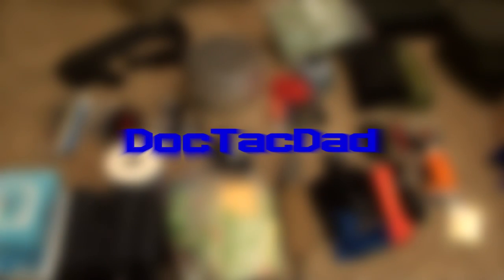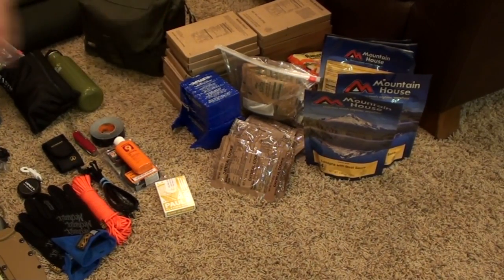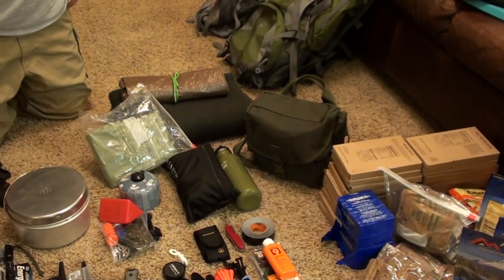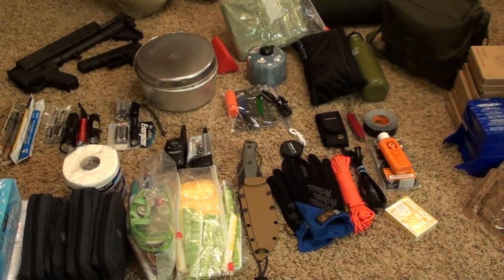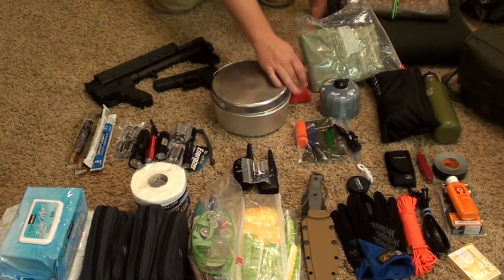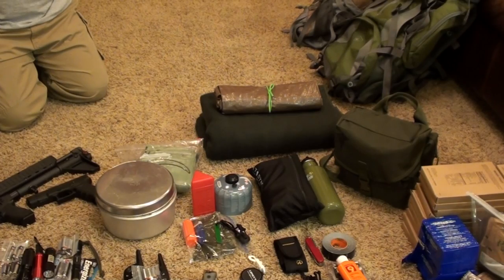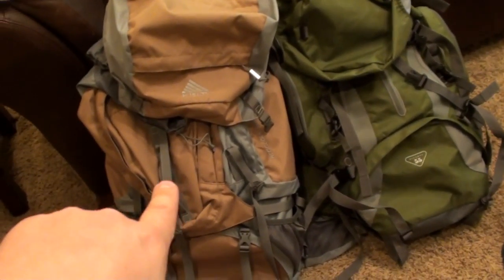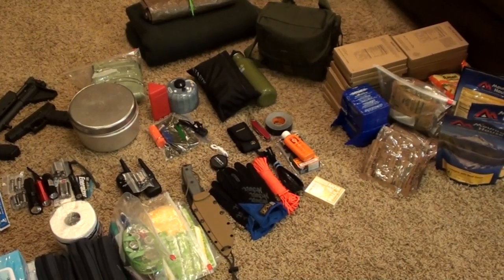72 Hour Kit - Survivial Kit - Bug Out Bag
This is an introduction to our 72 hour kit. We are going to break down the individual categories into separate videos.

Categories:

Food
Water Purification
Medical
Comms
Tools
Knife
Protection/Hunting
Personal/Hygiene
Food Prep
Bags
Shelter/Bedding
Clothing
Entertainment
Fire Kit